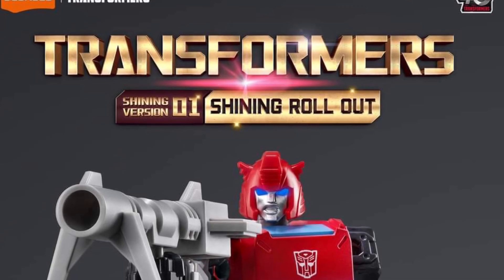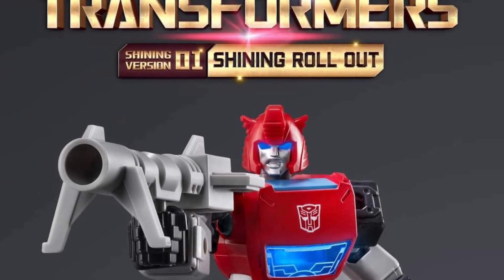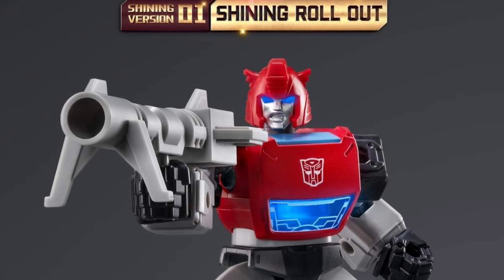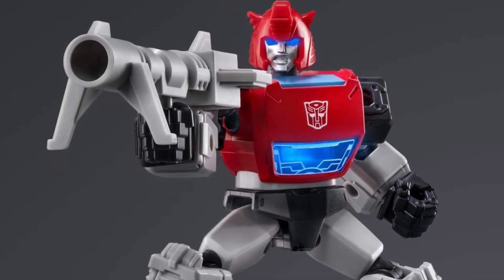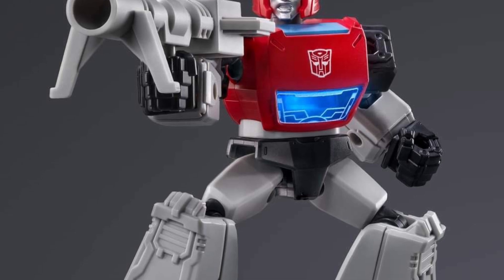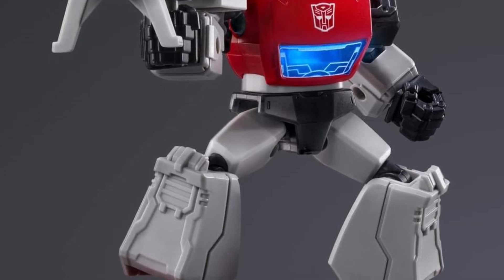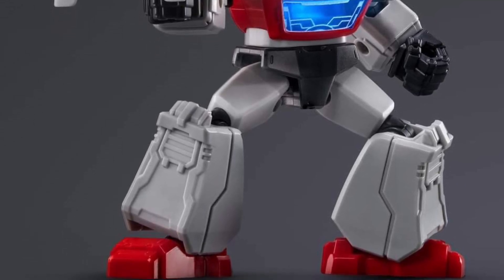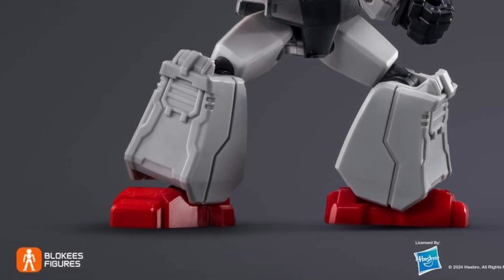New Transformers Cliffjumper model kit figure blokees/bloks